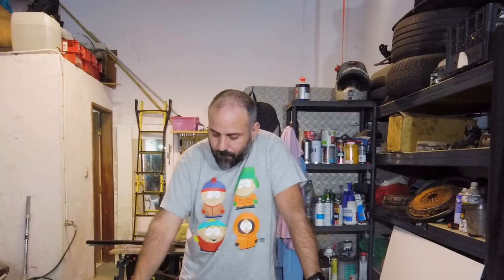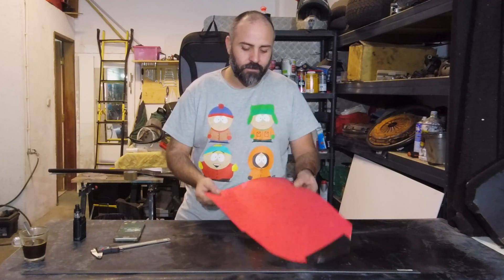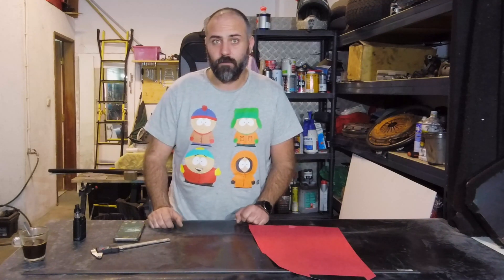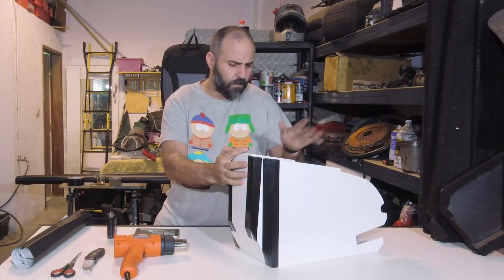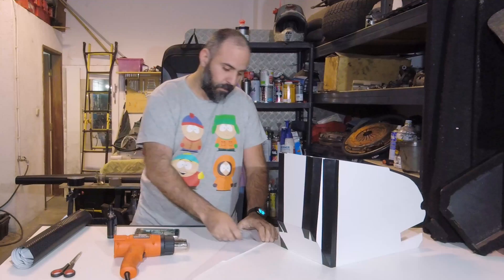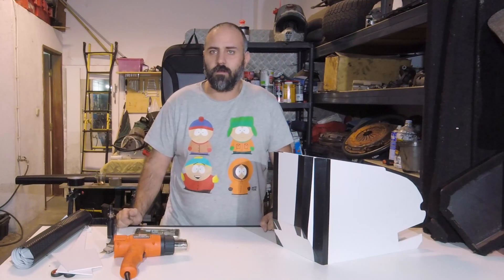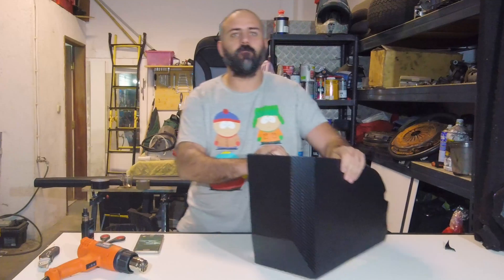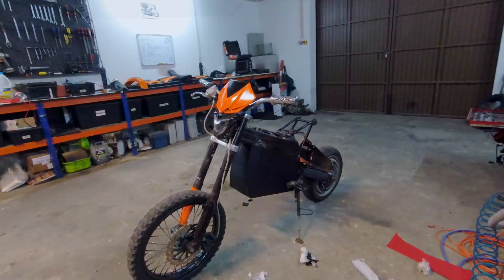DIY Electric Motorcycle Conversion #4 | "Carbon Fiber" 🙄 Battery enclosure.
In this video i Make the battery enclosure for the electric bike conversion.

Nick name: Electric Orange
3000w electric hub motor
48v 40ah battery pack
100v 100Amp Controller.

Had this footage since 2017 but just now decided to take the time to edit.